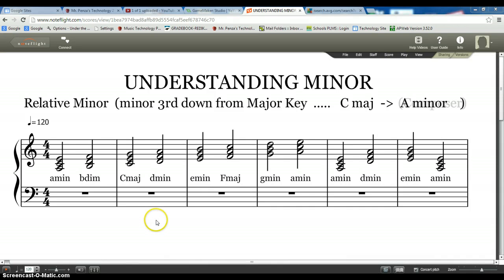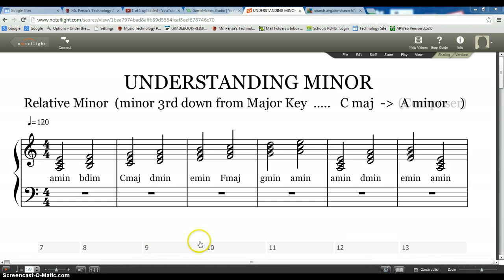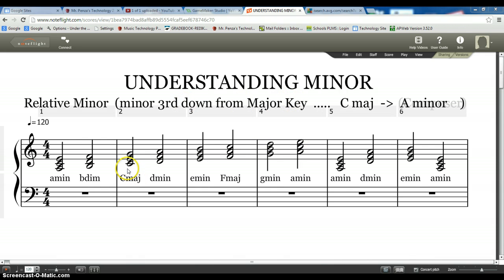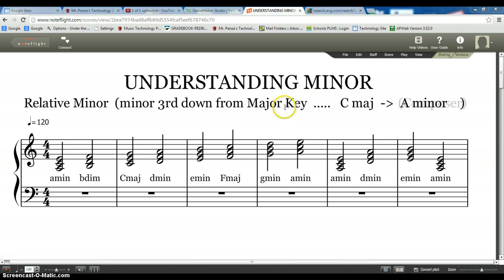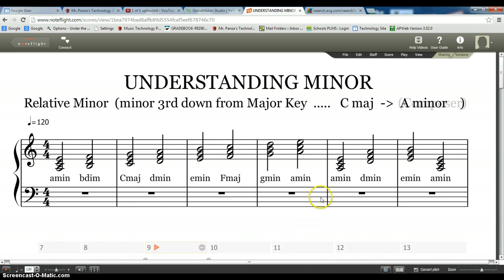How Minor Scales and Chords work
An explanation of Minor Scales and the Chords that they deliver to us.